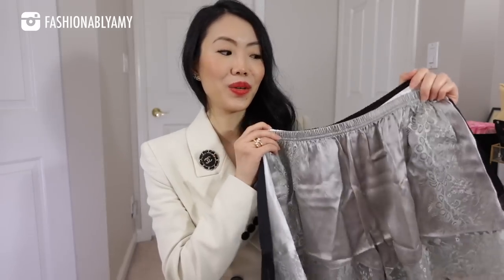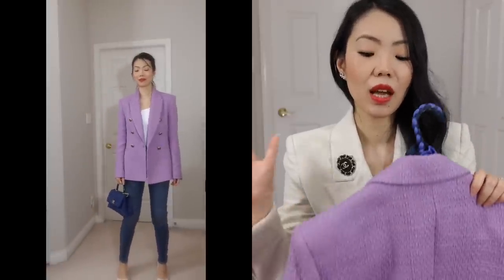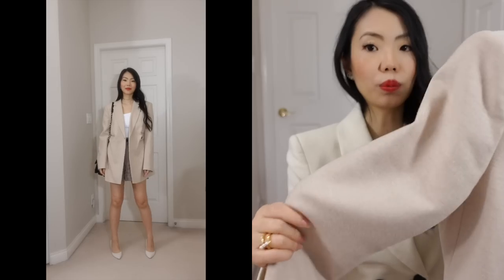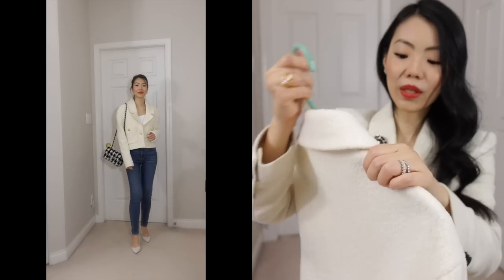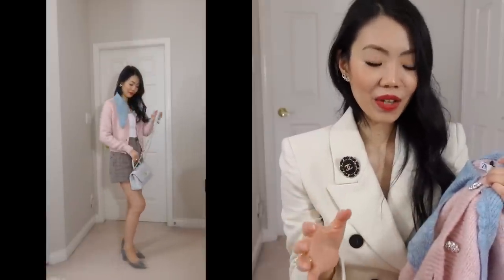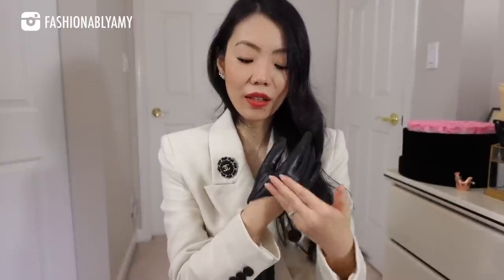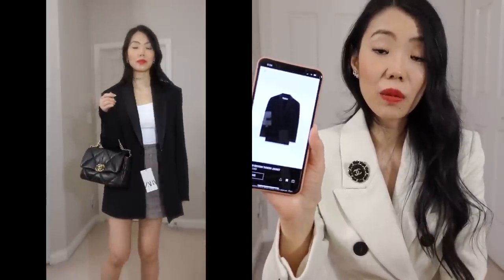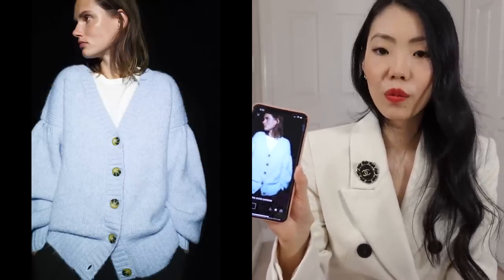ZARA BLAZER & CARDIGAN HAUL - Try-On & Tips on How I Pick the Best Pieces! FashionablyAMY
EVERYTHING MENTIONED LINKED BELOW ➡️ Click SHOW MORE ⬇️  Zara Haul 2020 Fall-Winter Cardigan and Blazer Try-On + Tips on how to pick the best items that last!

❤️MENTIONED

❤️STYLED WITH

Ring Holder

*Roses (code FASHIONABLYAMY15 for $15 off)

❤️MAKEUP

❤️LUXURY SHOPPING

❤️POPULAR REVIEWS

❤️WRITE ME :)
AMY C
RPO OAK
VANCOUVER BC V6M 0A9
CANADA